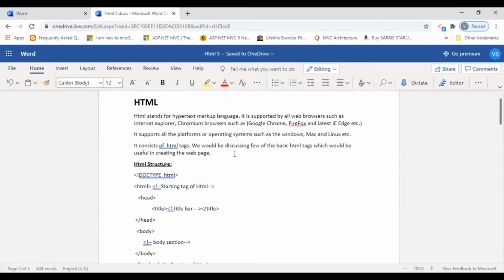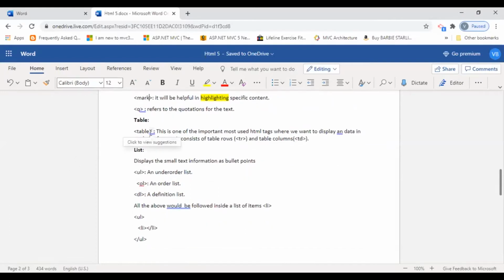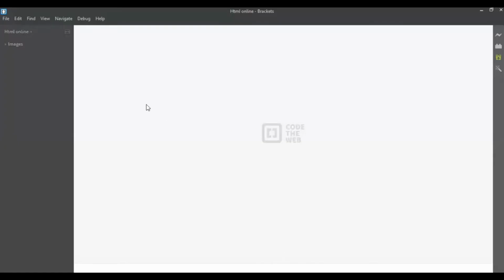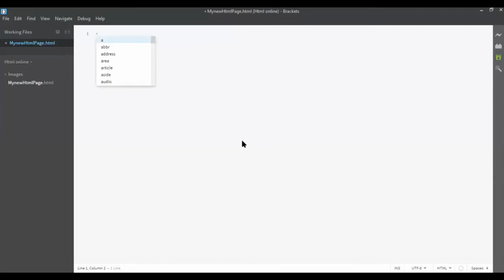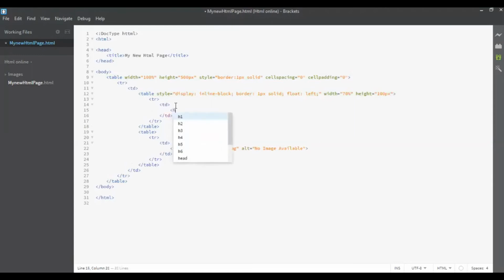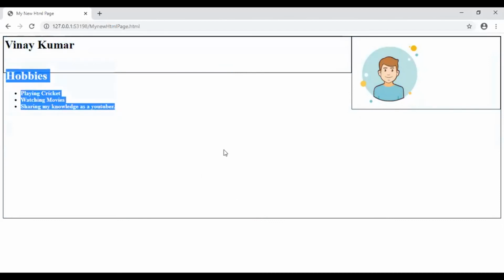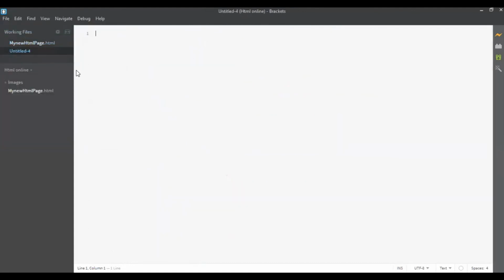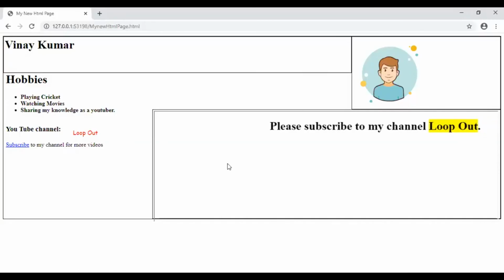Basic Html Walkthrough